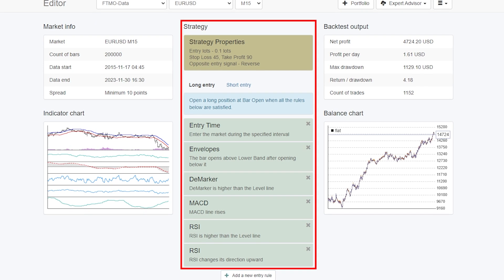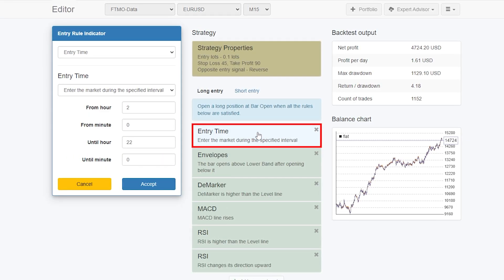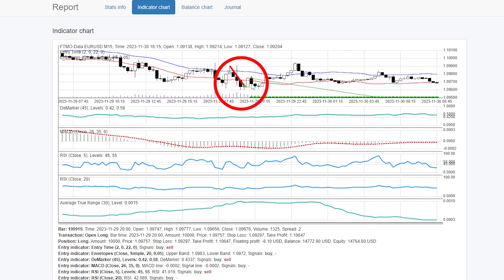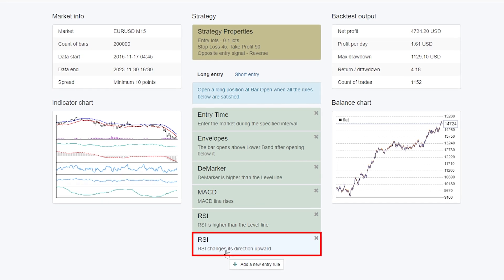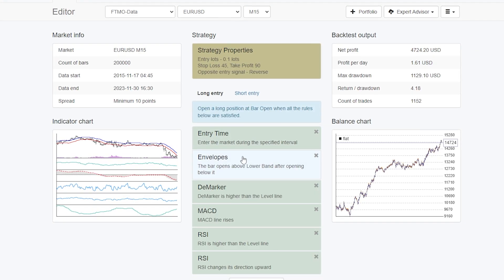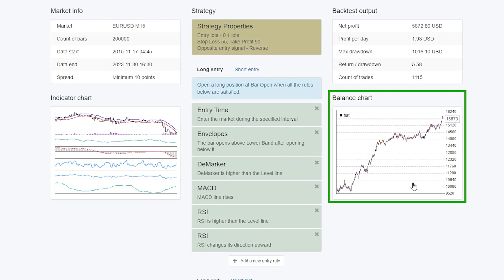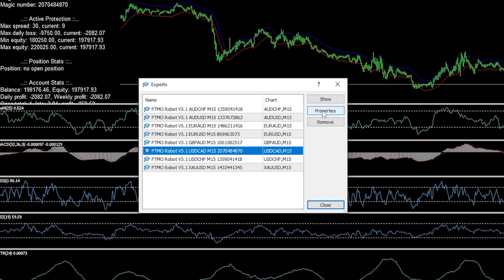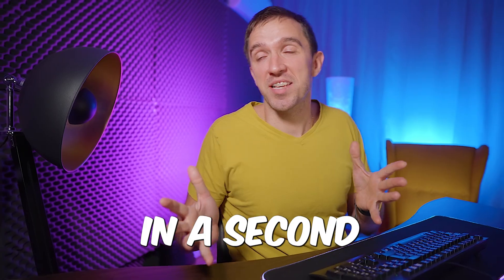How to get the most out of FTMO Robot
In this video, you will see:
✔️ We provide the source code for the FTMO Robot - nothing is hidden
✔️ The Indicators and Parameters used in the current FTMO Robot version
✔️ Set files are included for each asset and challenge size, removing the guesswork

The EA was designed using a logical trading strategy. It does not use a grid martingale system, so you might not see a perfect backtest but a steady curve equity chart!

⚠️Do your due diligence about which Robot or strategy you will use for trading.